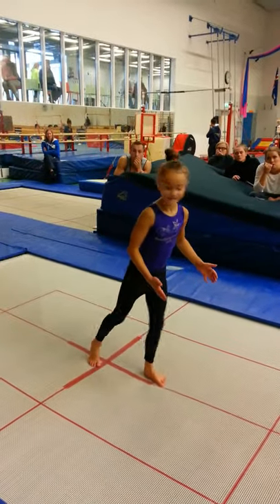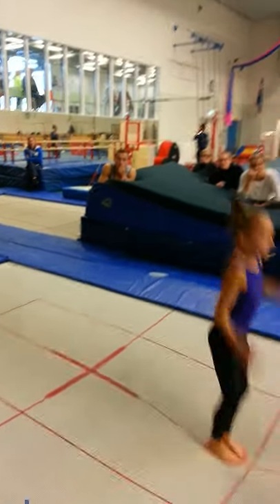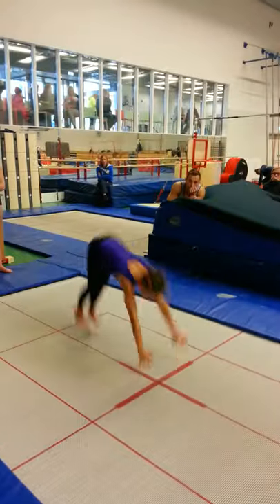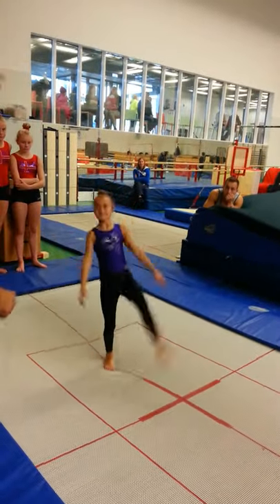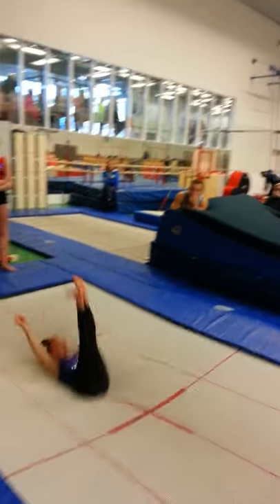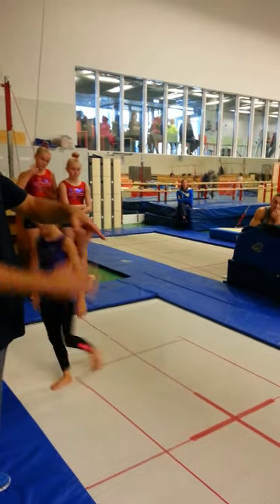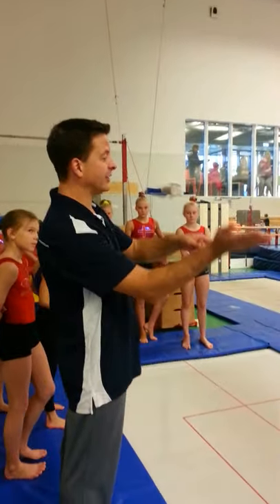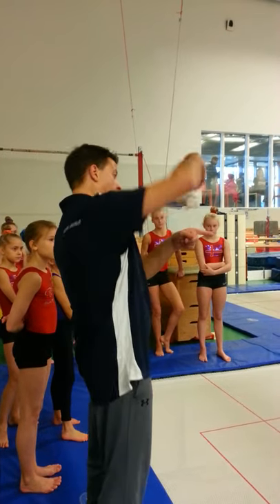Yurchenko 4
SeAt drop bhs to hs, through to back drop pullover.